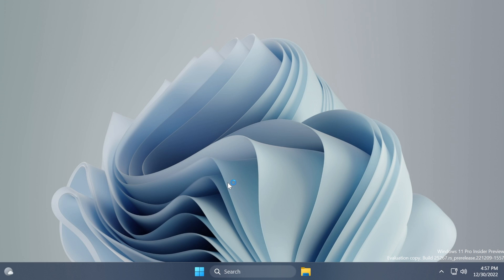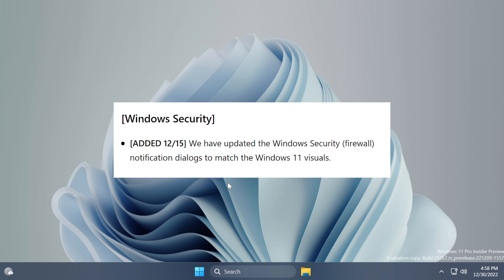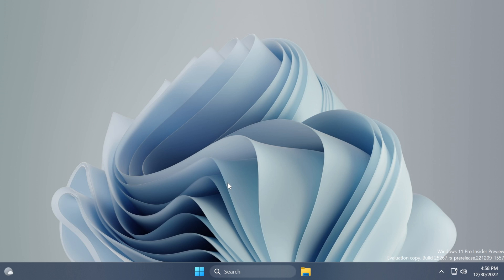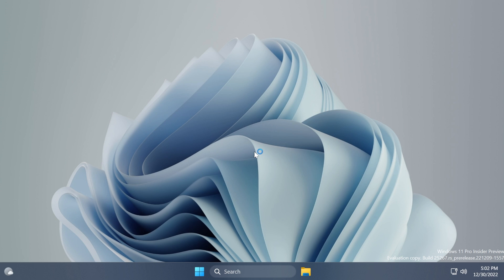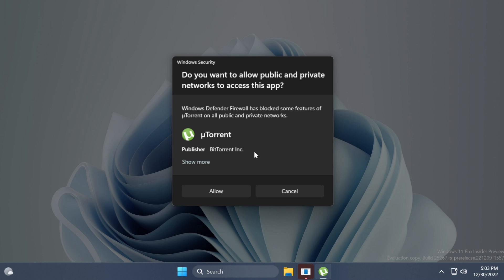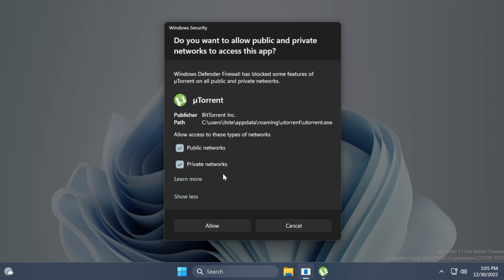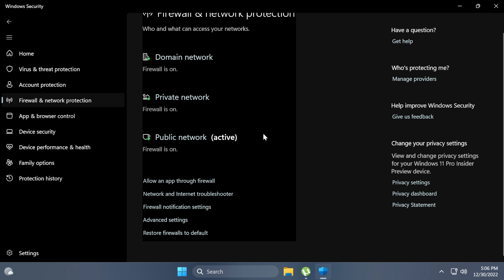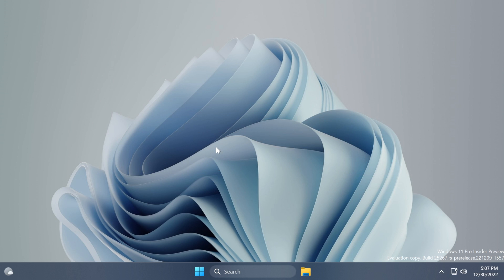New Windows Firewall Dialog Design in Windows 11